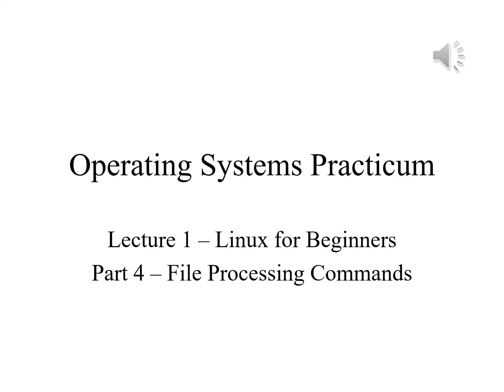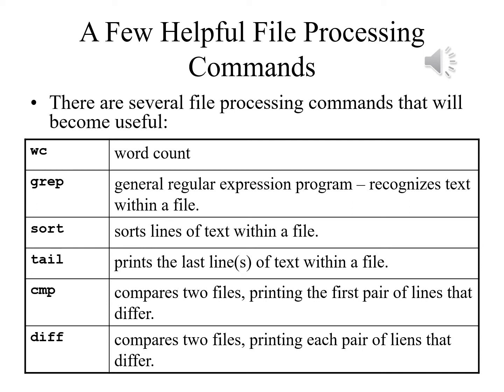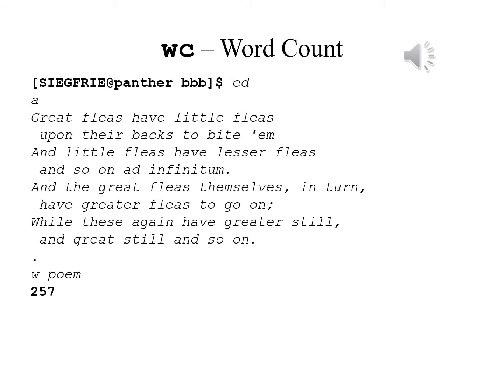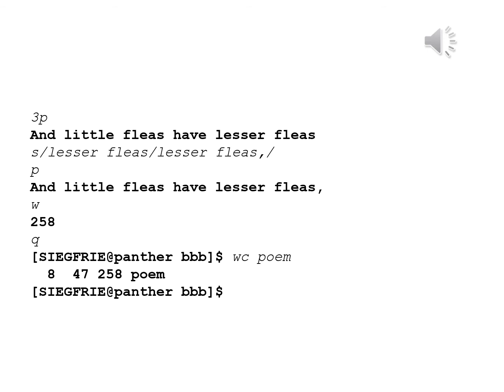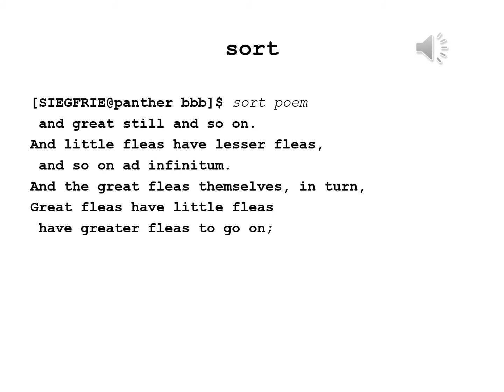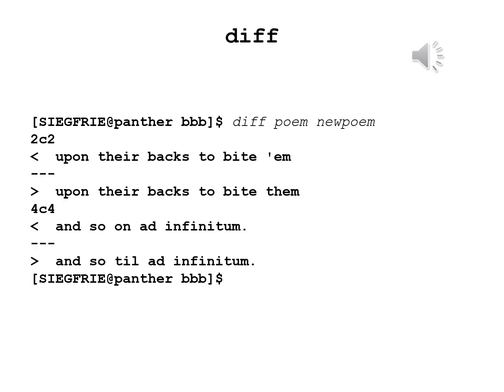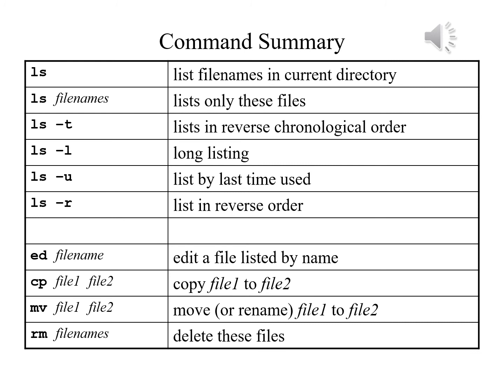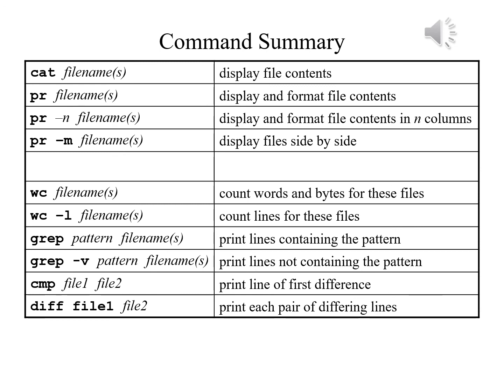Operating Systems Practicum Lecture 1 Part 4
Linux for Beginners – File Processing Commands